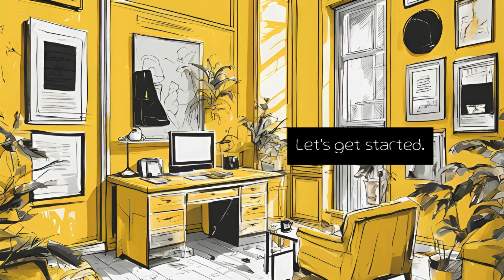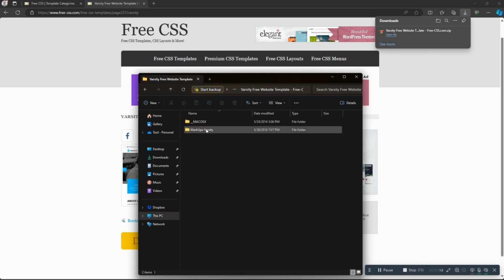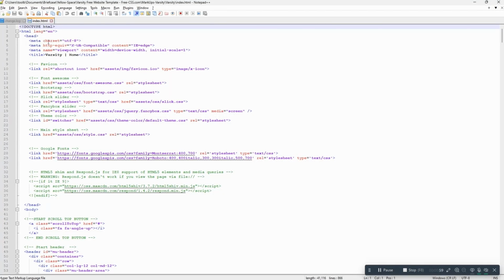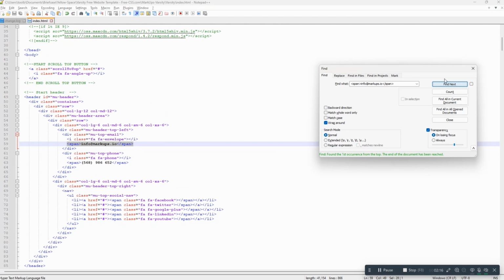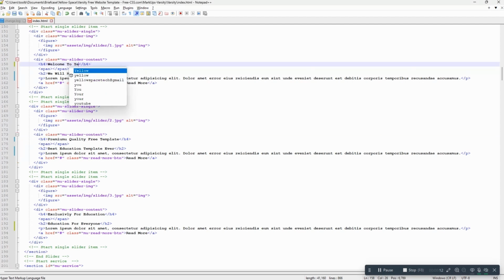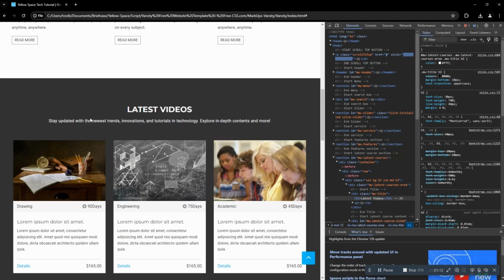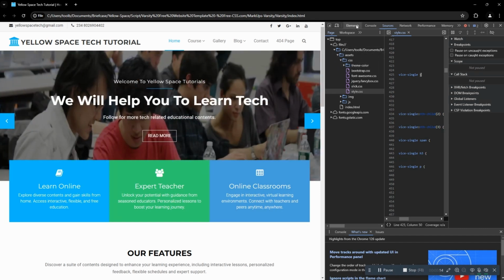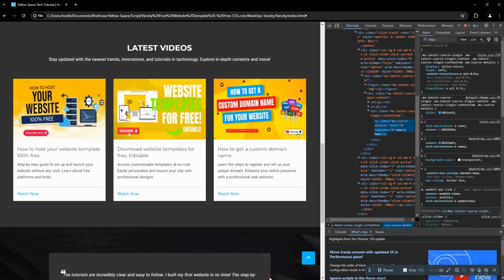How to build a website, Free website Template, Editable. Learn in less than 20 mins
## How to Download and Edit a Free Website Template from free-css.com Using Notepad++

2. **Browse Templates**:
   - Navigate through the categories or use the search bar to find a template that suits your needs.

3. **Download the Template**:
   - Click on the template you like. This will take you to the template's page.
   - Click the "Download" button. The template will be downloaded as a ZIP file.

4. **Extract the Template Files**:
   - Locate the downloaded ZIP file on your computer.
   - Right-click the file and select "Extract All" or use a tool like WinRAR or 7-Zip to extract the files to a folder.

### Step 2: Edit Text in HTML Using Notepad++
1. **Open HTML Files in Notepad++**:
   - Open Notepad++.
   - Click on `File`   `Open` and navigate to the folder where you extracted the template files.
   - Select an HTML file (usually `index.html` or `home.html`) and click `Open`.

2. **Edit Text**:
   - Locate the text you want to change within the HTML file. Text content is usually found between ` p `, ` h1 `, ` h2 `, etc., tags.
   - Modify the text as needed. For example, to change a heading from "Welcome to My Site" to "Welcome to Our Website":
     ```html
      h1 Welcome to Our Website /h1
   - Save the changes by clicking `File`   `Save` or pressing `Ctrl + S`.

### Step 3: Change Pictures in the Website Folder
1. **Locate the Images**:
   - Find the `images` or `img` folder within the template's directory.

2. **Replace Images**:
   - Ensure your new images have the same file names as the ones you want to replace (e.g., if there's an image named `banner.jpg`, rename your new image to `banner.jpg`).
   - Copy your new images into the `images` or `img` folder, replacing the old ones.

3. **Update Image References in HTML (if needed)**:
   - Open the HTML file where the image is used.
   - Look for the ` img ` tag, which might look like this:
     ```html
      img src="images/banner.jpg" alt="Banner"
   - Ensure the `src` attribute points to the correct image path. Adjust if necessary.

### Step 4: Add Colors in CSS
1. **Open CSS Files in Notepad++**:
   - In the template folder, find the `css` directory.
   - Open the main CSS file (usually named `style.css` or similar) in Notepad++.

2. **Modify Colors**:
   - Find the CSS rules for the elements you want to change. For example, to change the background color of the body:
     ```css
     body {
background-color: ffffff; /* Change to your desired color code */
- Change color values as needed. You can use color names (e.g., `red`), hex codes (e.g., `ff0000`), or RGB values (e.g., `rgb(255, 0, 0)`).

3. **Save Changes**:
   - Save the CSS file by clicking `File`   `Save` or pressing `Ctrl + S`.

### Step 5: Insert Links in HTML
1. **Open HTML Files in Notepad++**:
   - Open the HTML file where you want to add the link.

2. **Insert Links**:
     ```html
      a href="about.html" About Us /a   !-- Link to another page in your site --
a href=" target="_blank" External Site /a !-- Link to an external site
   - The `href` attribute specifies the URL of the page the link goes to. The `target="_blank"` attribute makes the link open in a new tab.

3. **Save Changes**:
   - Save the HTML file by clicking `File`   `Save` or pressing `Ctrl + S`.

### Final Step: Preview Your Website
1. **Open the HTML File in a Chrome Browser**:
   - Double-click the edited HTML file in your template folder.
   - Your chrome browser will open and display the website with your changes.

By following these steps, you can easily download, edit, and customize a free website template from free-css.com using Notepad++.